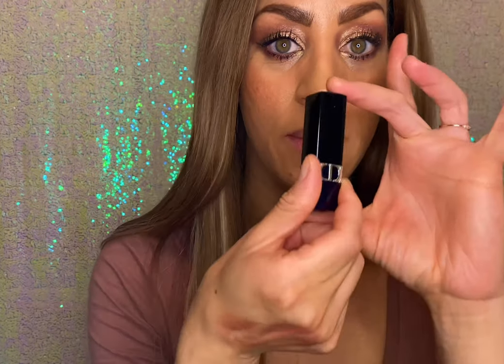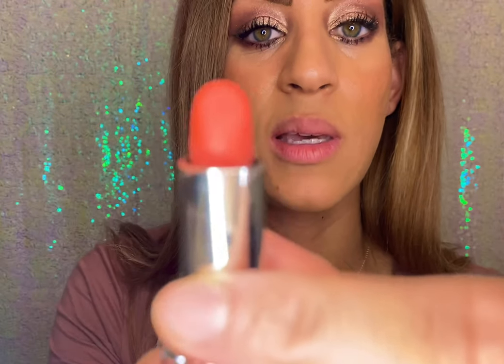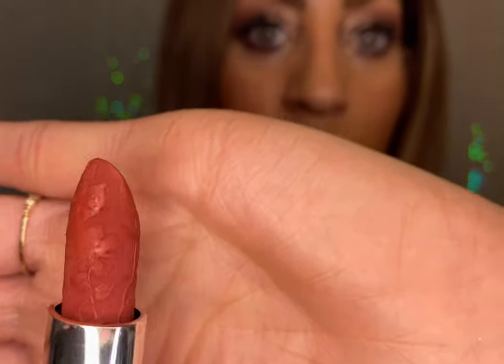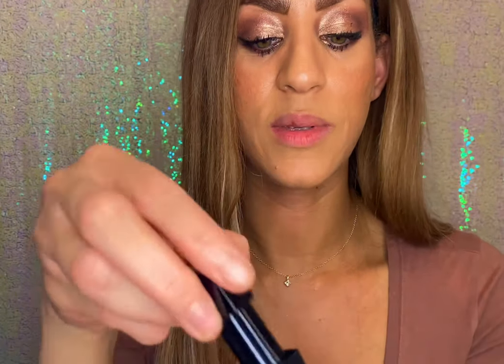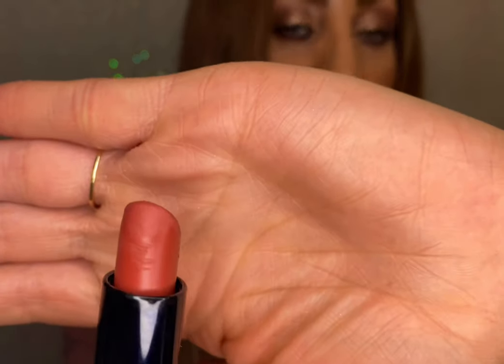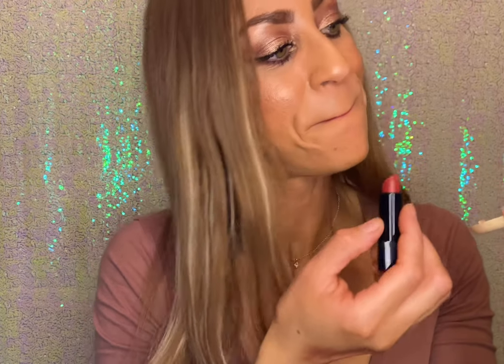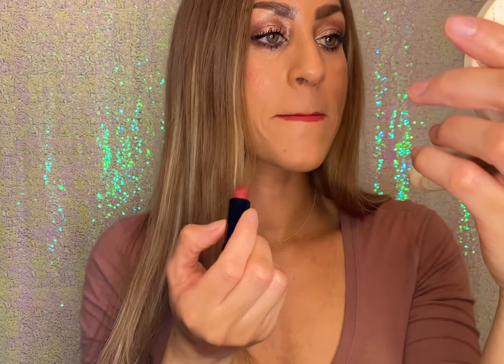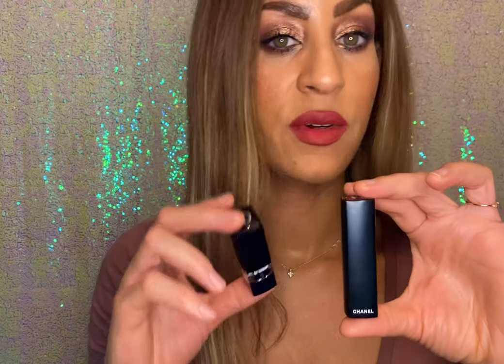CHANEL vs DIOR! Matte lipstick round🥊ROUGE DIOR and CHANEL ROUGE ALLURE VELVET EXTRÊME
*Foundation
Chanel Les Beige Water-Fresh Tint
(Medium Deep)

*Concealer
DIOR BACKSTAGE FLASH PERFECTOR CONCEALER in 4W

*Bronzer
Fenty Beauty Cheeks Out Freestyle Cream Bronzer in 04 Hunny Glaze

*Blush
Chanel N°1 DE CHANEL LIP AND CHEEK BALM in 02 Healthy Pink

*Mascara
DIORSHOW ICONIC OVERCURL SET

*Lips
ROUGE DIOR 720

CHANEL ROUGE ALLURE VELVET EXTRÊME in ENDLESS
(Currently not on Chanel website)

*Eyeshadow
Bridgerton MTHRSHP: Belle of the Ball Eyeshadow Palette

*Eyeliner
Chanel (512) Noir Profond